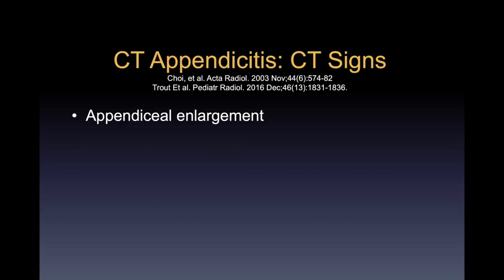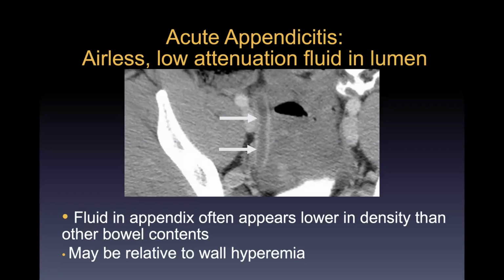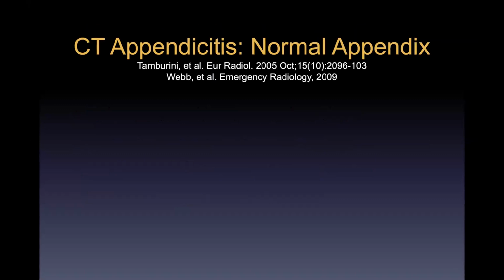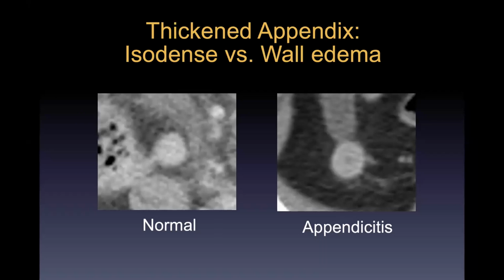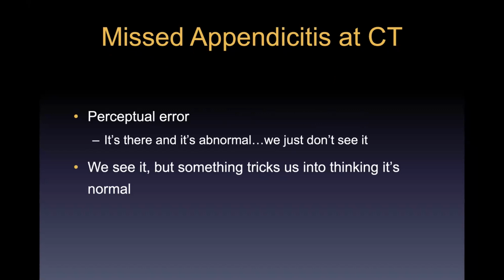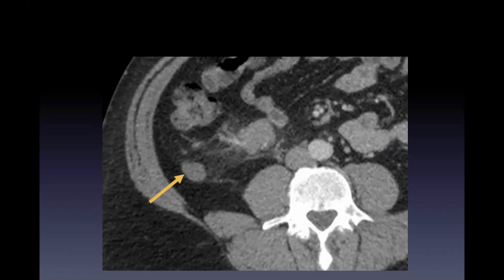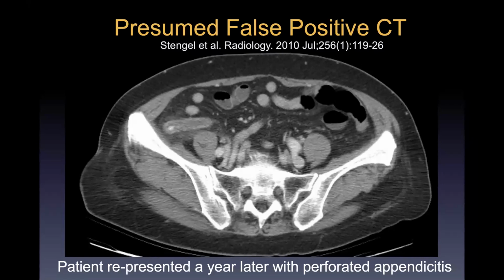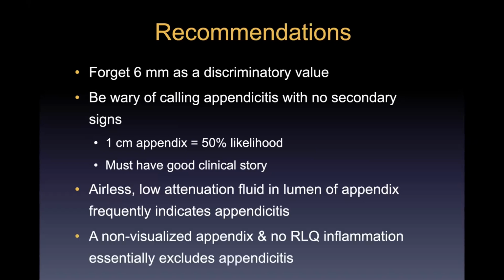CT of Appendicitis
Recorded Tuesday, April 14, 2020

Speaker:
Emily M. Webb, MD